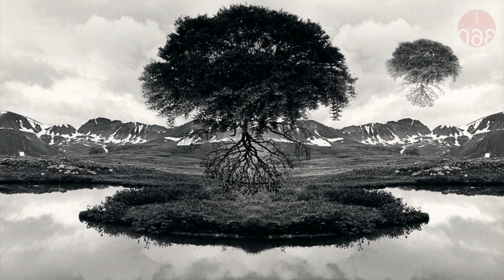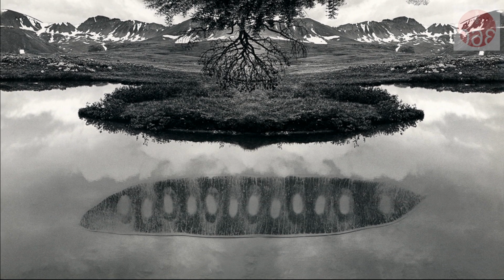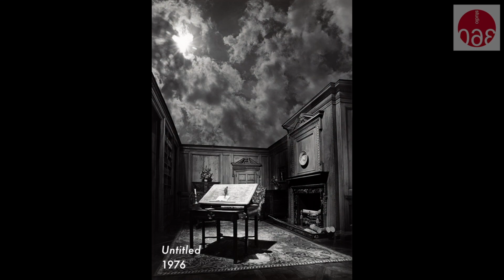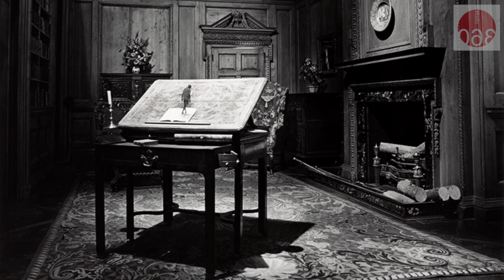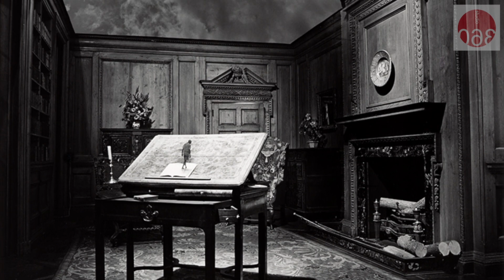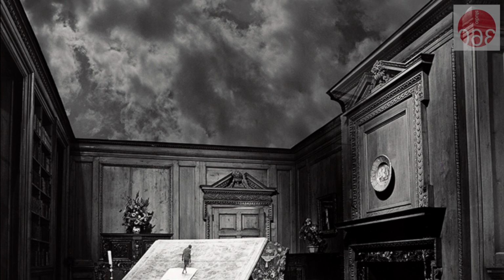Studio 360: Photographers Jerry Uelsmann & Maggie Taylor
Kurt Andersen talks with Jerry Uelsmann and Maggie Taylor, married photographers who are split on how best to create photomontage: he's an old-school darkroom guy, she has embraced the computer.